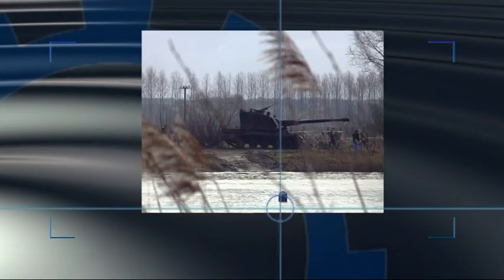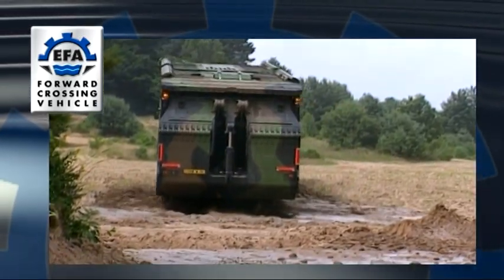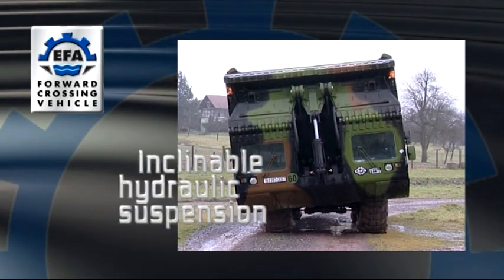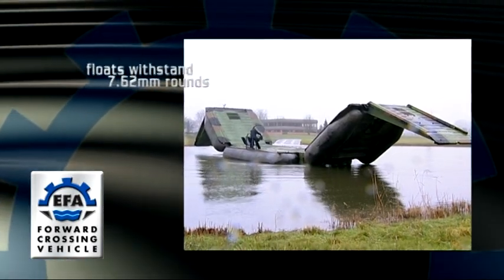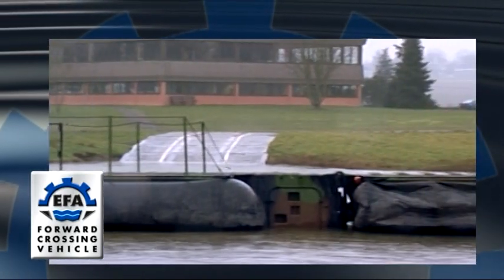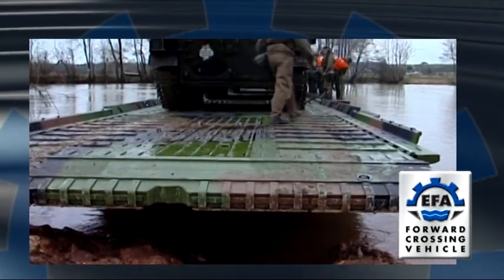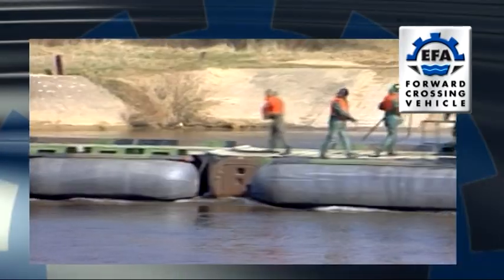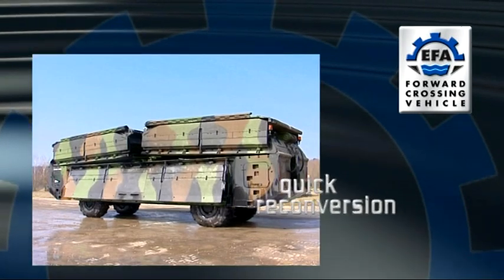CEFA EFA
The EFA was especially designed to satisfy the need to support the forward combat units within operational environments of high intensity:

 • Amphibious system: ready for use in a few minutes from road to river or sea;
• High mobility on land and water;
• Universal vehicle (Ferry, Raft, Bridge) with MLC 70 loading capacity;
• Dry gap crossing;
• Two men crew for implementation, no extra equipment or vehicle;
• Efficient for civil applications in case of floading;
• The EFA Export version is combat proven and reliable in Middle East environmental conditions.